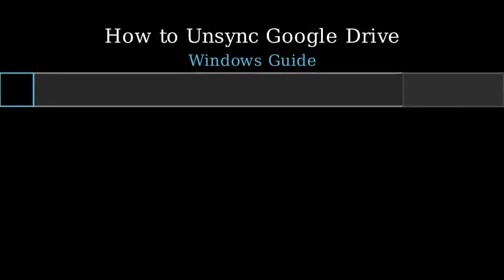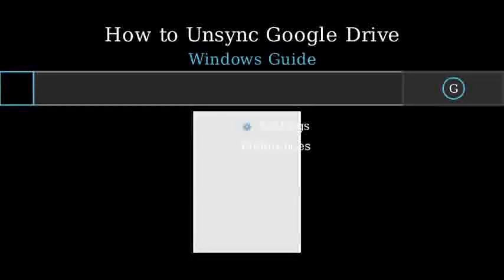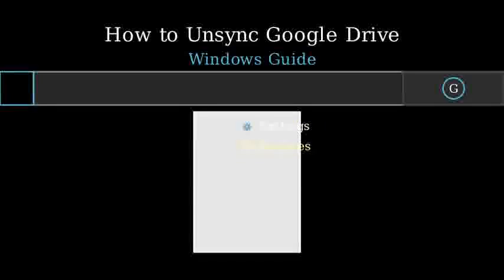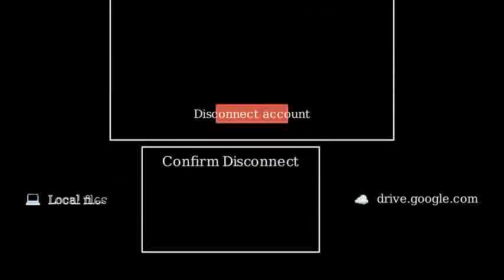How to Unsync a Google Drive Folder (Windows)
To unsync a Google Drive folder on Windows, you can either pause or remove the folder from Google Drive's sync settings. Here's a step-by-step guide for both options:

### Option 1: Pausing Sync for Specific Folders
This method will stop the synchronization temporarily, but the folder will still be available on your computer.

1. **Open Google Drive on your computer**:
   - Click on the **Google Drive** icon in the system tray (bottom-right of your screen).
   - If you can't see the icon, click the upward-facing arrow to reveal hidden icons.

2. **Open Google Drive Preferences**:
   - Click the **gear icon** (Settings) in the top-right corner of the Google Drive menu.
   - Select **Preferences**.

3. **Choose 'Google Drive'**:
   - Under the **My Laptop** tab, find the folder you want to unsync.
   - Uncheck the box next to the folder you no longer want to sync.

4. **Click 'OK' or 'Apply'**:
   - After deselecting the folder, click **OK** or **Apply** to save the changes.
   - Google Drive will stop syncing that folder but the folder will remain on your computer.

### Option 2: Removing the Folder from Sync Completely
If you want to remove the folder from sync entirely (not just stop syncing), follow these steps:

1. **Open Google Drive Preferences**:
   - Click the **gear icon** (Settings) in the top-right corner and select **Preferences**.

2. **Select the 'Google Drive' Tab**:
   - Under the **Google Drive** tab, look for the **Sync options**.

3. **Deselect Folders**:
   - Click on the **Sync only these folders** option and uncheck the folders you want to stop syncing.

4. **Apply Changes**:
   - Click **Apply** or **OK** to remove the folder from the sync.

5. **Delete the Local Folder (Optional)**:
   - If you want to remove the folder from your computer entirely (and not just unsync it), navigate to the folder in File Explorer and delete it. Make sure the folder has been removed from Google Drive first, or the folder will be deleted from the cloud too.

### Option 3: Disconnecting Google Drive Account
If you want to completely stop syncing Google Drive on your computer:

1. **Disconnect Google Drive**:
   - Right-click on the **Google Drive** icon in the system tray.
   - Select **Preferences**, then click on **Disconnect Account**.

This will stop all sync, and your files will no longer sync between your computer and Google Drive.

### Option 4: Uninstall Google Drive (if needed)
If you no longer want Google Drive on your PC:

1. **Uninstall Google Drive**:
   - Go to **Control Panel**  **Programs**  **Programs and Features**.
   - Find **Google Drive**, right-click, and select **Uninstall**.

This will remove the app and stop all syncs, but your files will remain in Google Drive.

Let me know if you need more detailed steps or additional help!